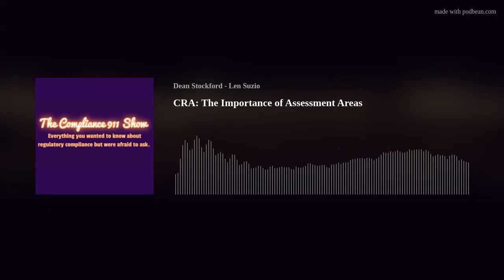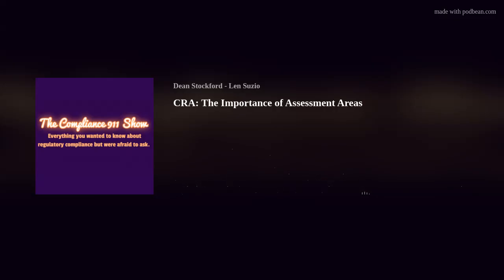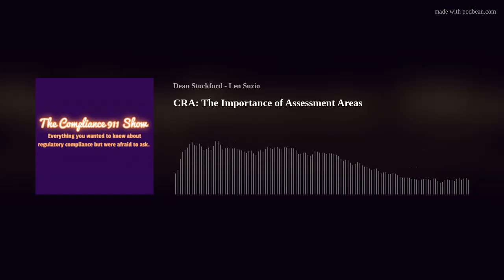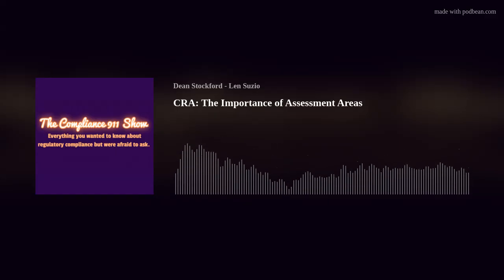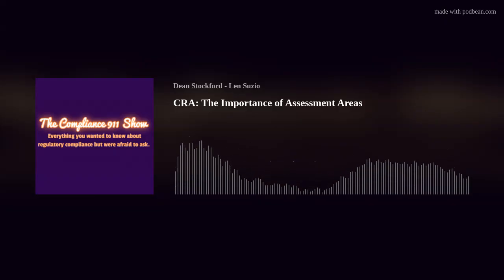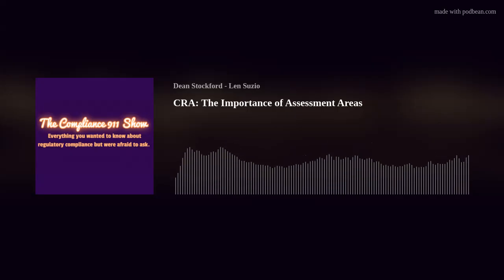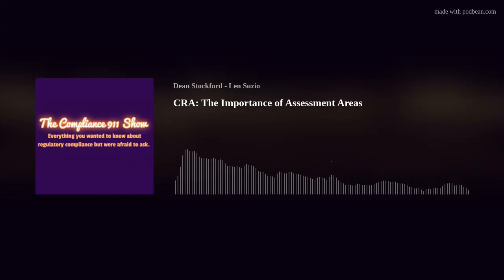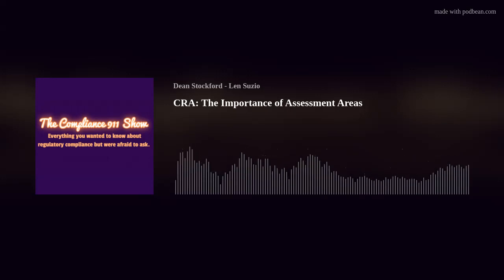CRA: The Importance of Assessment Areas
The episode “CRA: The Importance of Assessment Areas” explains why a bank’s CRA assessment area is one of the most important decisions it makes, because it directly affects both performance results and the benchmarks examiners use during CRA reviews. Len explains that while CRA rules require banks to include whole census tracts, deposit-taking facility areas, surrounding lending areas, and avoid excluding low- or moderate-income tracts, banks still have flexibility to define the area they can reasonably be expected to serve. The discussion emphasizes that overly large assessment areas can set banks up for poor CRA performance, even when the area is technically compliant, because the bank may be compared against markets it cannot realistically serve. Len gives an example of a one-branch bank in Los Angeles County that improved its CRA position by narrowing its assessment area to nearby census tracts where it actually lent and served customers. The episode concludes that banks should regularly review their CRA assessment areas, especially after branch changes or acquisitions, using mapping tools and performance data to ensure their areas are compliant, realistic, and aligned with their actual community lending activity.